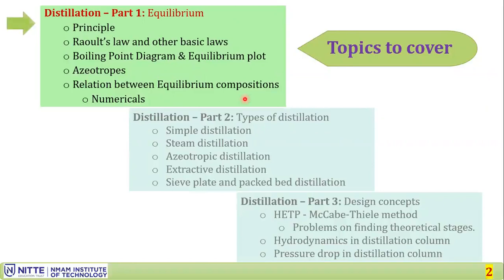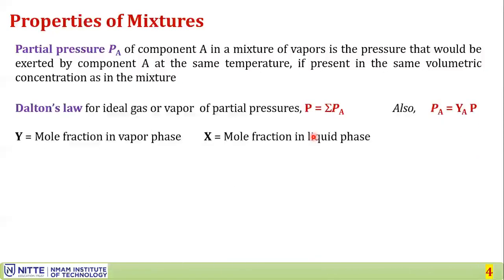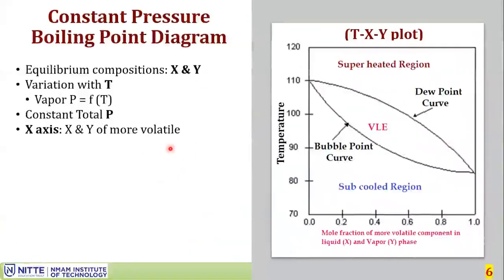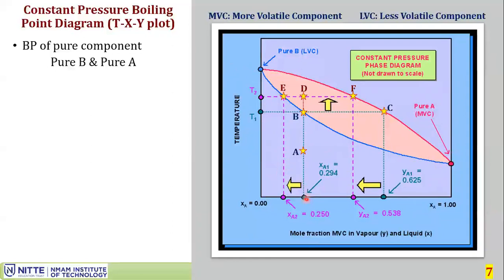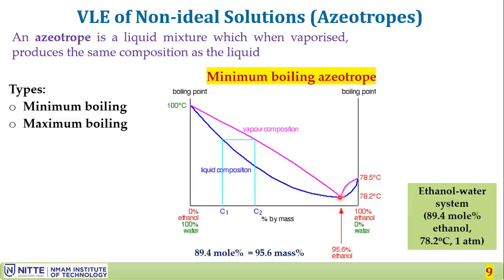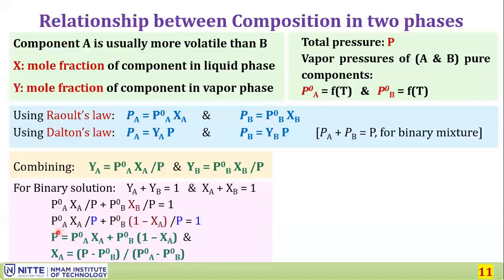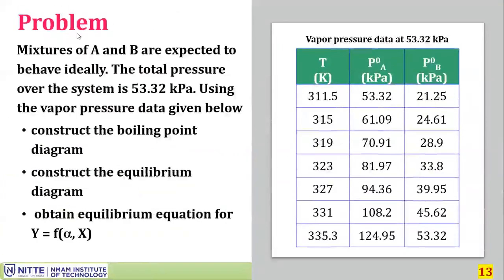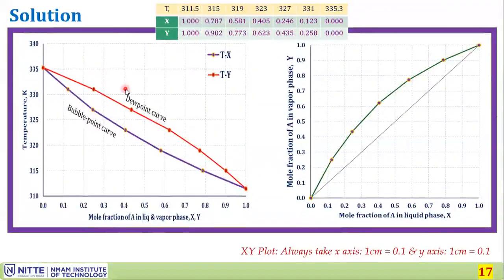Distillation (Equilibrium Basics)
Heat & Mass Transfer: 3.3. Distillation / 3.3.1 Equilibrium Basics

Topics: Distillation principle, Basic Laws, Boiling Point Dia, Eqm Dia, Azeotropes, Equilibrium relations for ideal binaries.